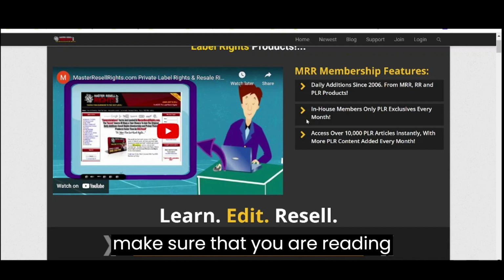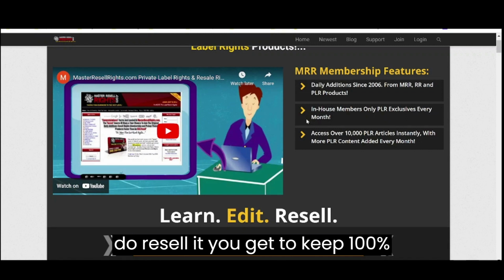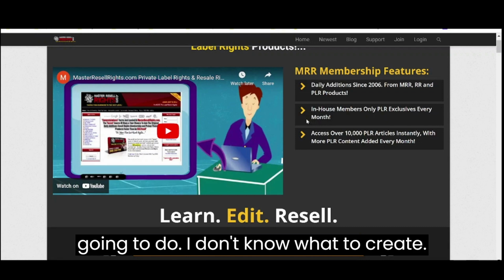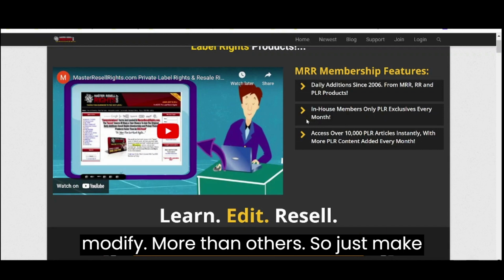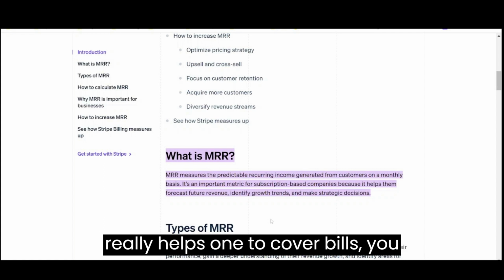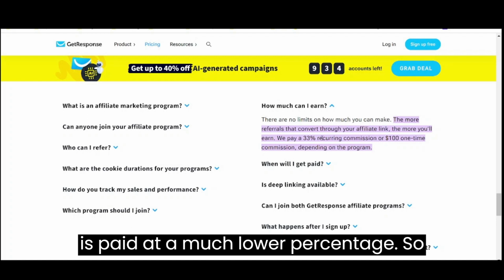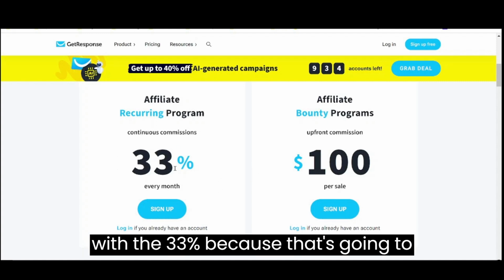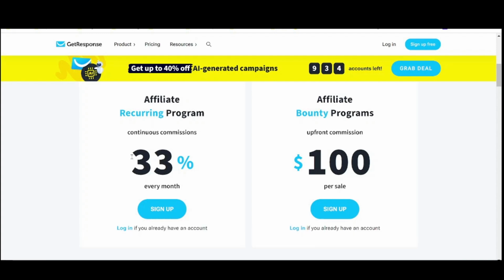MRR vs MRR - What You Should Know - Why you should use them both!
Do you get confused when you hear people talk about MRR?  This is understandable since MRR can mean 2 different things in marketing.

Definition #1 is Master Resell Rights
Definition #2 is Monthly Recurring Revenue

Master resell rights is when you purchase a product and you can resell the product.  With Master Resell Rights different products have different guidelines as to what you can and can not do.  Make sure you understand that before you purchase the product.

➡️ This channel is for you if you are just starting out and you want to learn how to make money online.  My videos and tutorials cover the basics.  My hope is that with my videos, tutorials and product reviews you will be able to reach your goals faster.